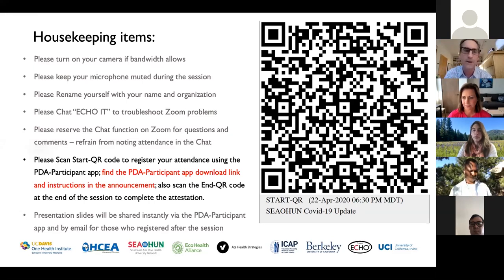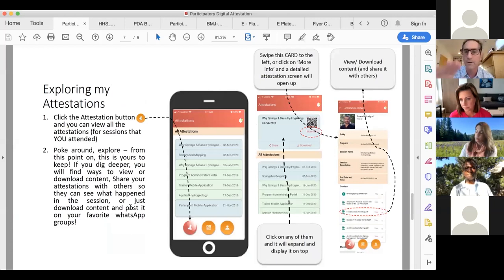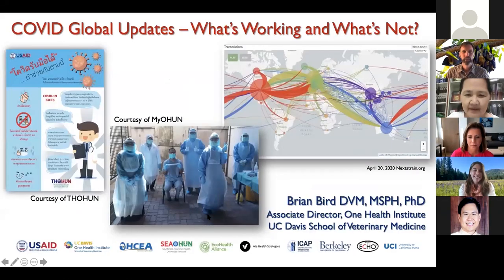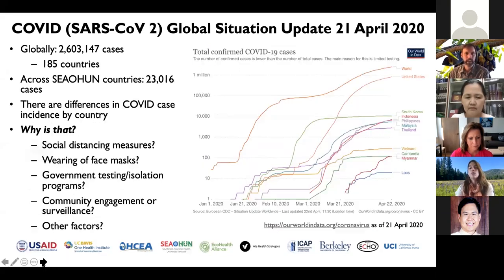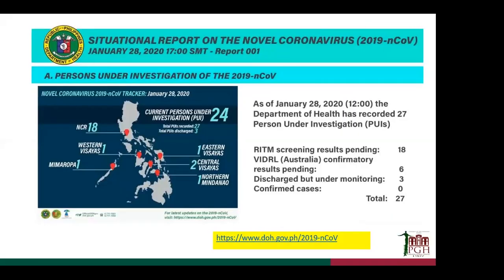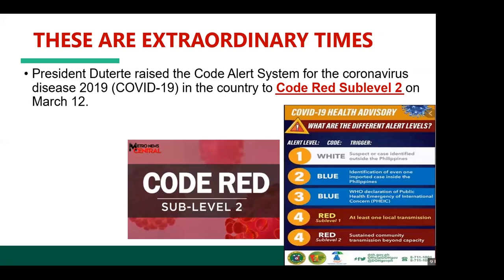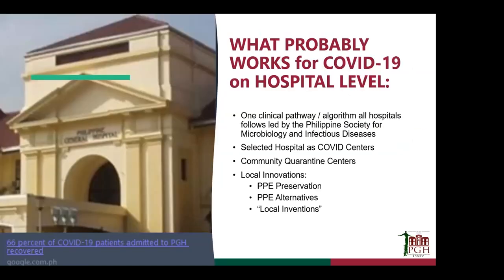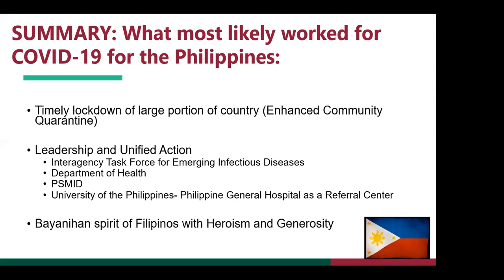ECHO Session: COVID-19 One Health Update on What's Working & What's Not for SEAOHUN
AGENDA

WELCOME
•  UC Davis: Jonna Mazet
•  SEAOHUN Secretariat: Vipat Kuruchittham

GLOBAL UPDATES
•  UC Davis: Brian Bird

PANEL DISCUSSION
•  Malaysia: Mohammad Farhan Bin Rusli Medical Lecturer, International Islamic University Malaysia
•  Malaysia: Mohd Rohaizat Hassan Medical Lecturer, Universiti Kebangsaan Malaysia
•  Viet Nam: Le Thi Huong Dean, School of Preventive Medicine & Public Health
•  Philippines: Berba Regina Chief of Hospital Infection Control Unit, Philippines General Hospital

PANEL MODERATOR
•  EcoHealth Alliance: Jon Epstein

CLOSING
•  ECHO: Bruce Struminger

FACILITATOR
•  ECHO: Bruce Struminger